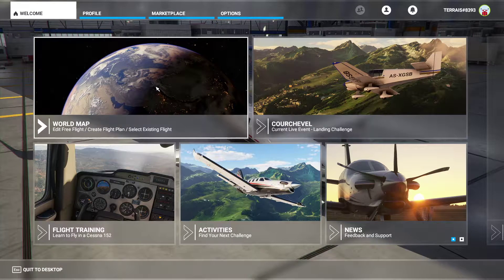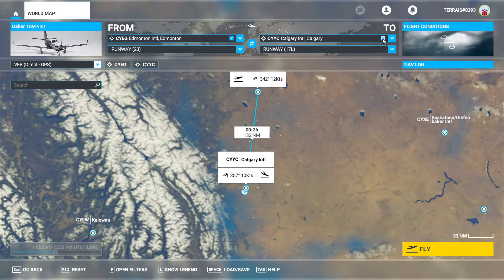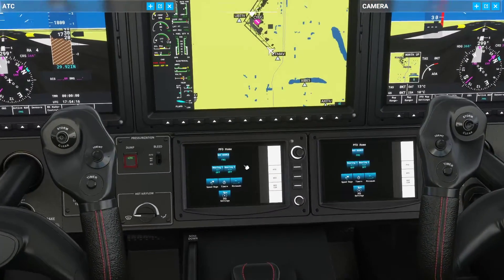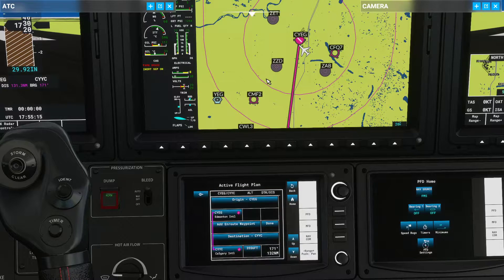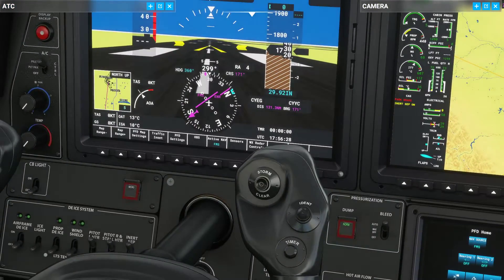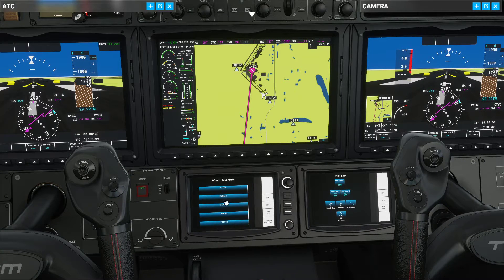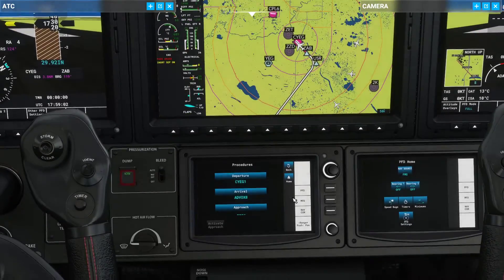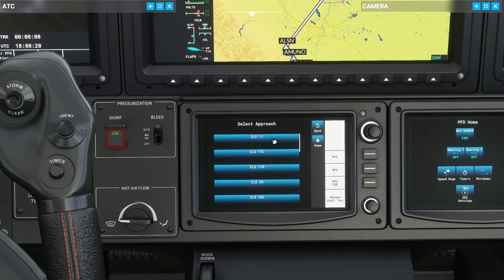Microsoft Flight Simulator 2020- How to setup new Nav(GPS/ILS) points in game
Made this video for Luke :P...planned on making something like it but thanks for the push haha! Hope this helps everyone, cheers.